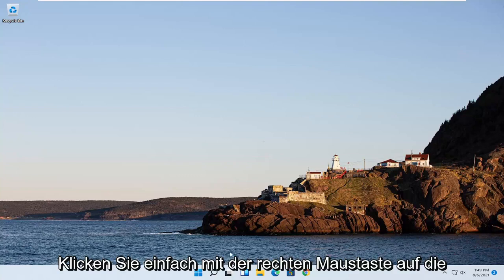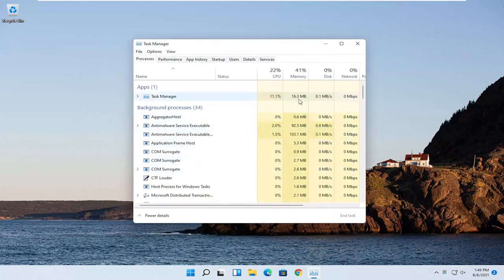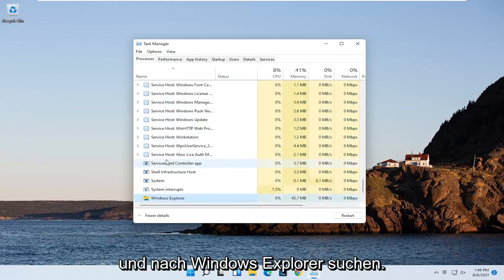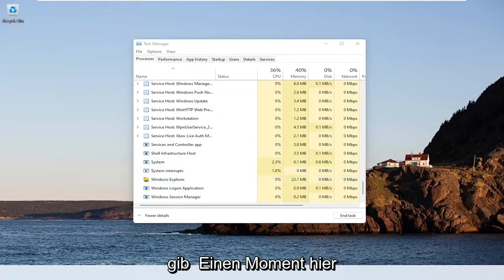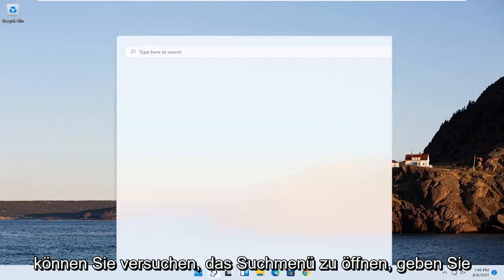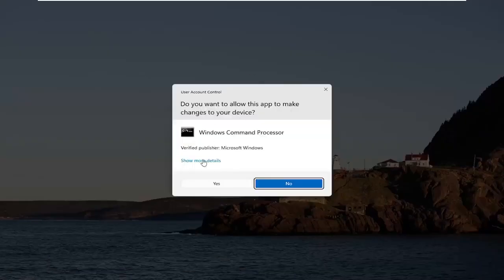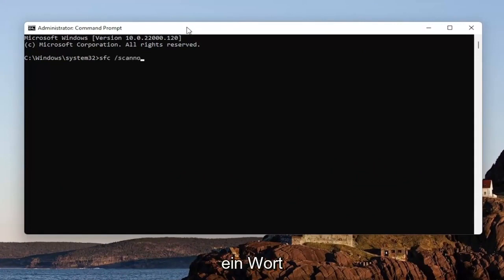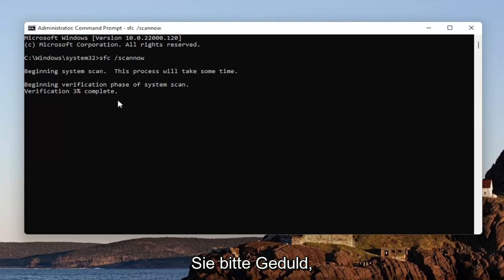So beheben Sie den Absturz von explorer.exe unter Windows 11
Glücklicherweise gibt es einige gängige Methoden zur Fehlerbehebung, mit denen Sie versuchen können, das Problem zu beheben.